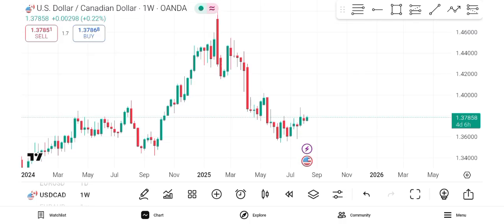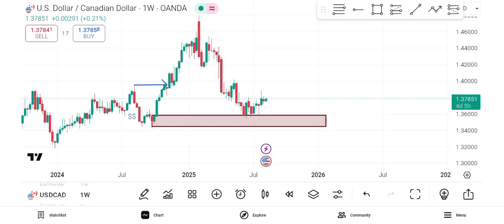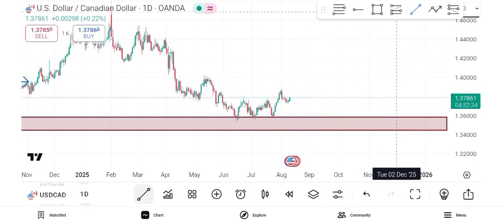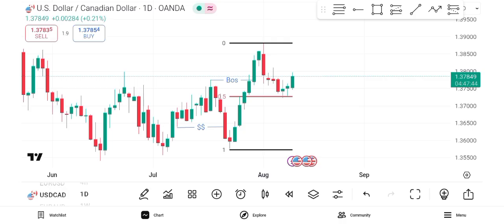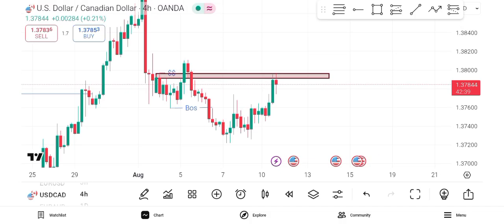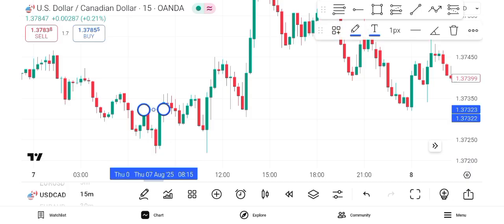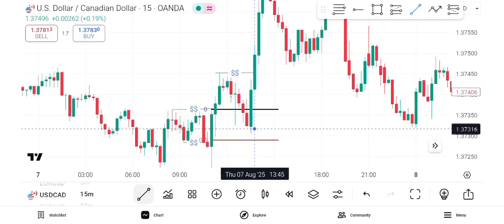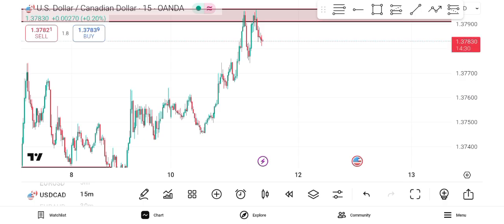Master Top-Down Analysis — The Complete Guide for Traders"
In this video, you’ll learn everything about Top-Down Analysis — from understanding market structure to analyzing charts from the higher timeframe down to the perfect entry timeframe.

Whether you’re a beginner or experienced trader, this complete guide will help you see the bigger picture, refine your entries, and trade with more confidence.

What you’ll learn:

How to read market structure like a pro

The step-by-step Top-Down Analysis process

How to move from higher timeframes to the perfect entry timeframe

Watch till the end so you don’t miss the secrets that could change your trading game!